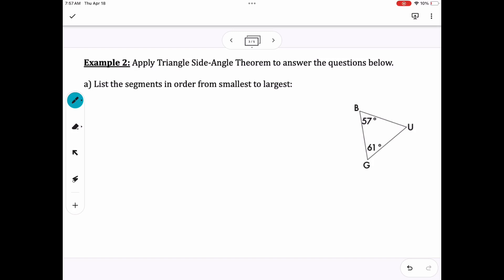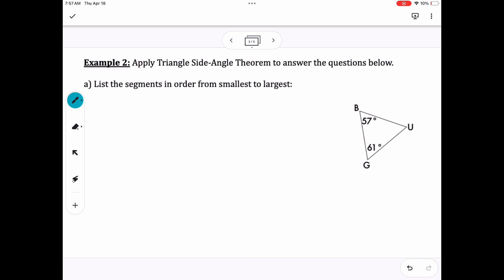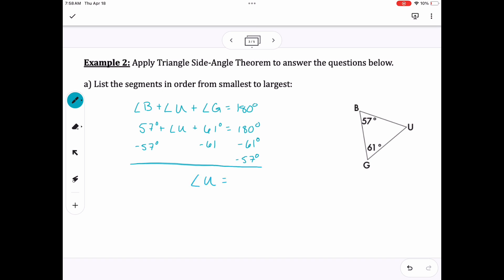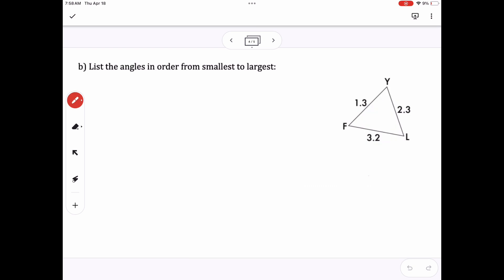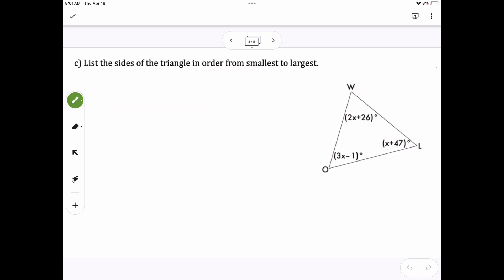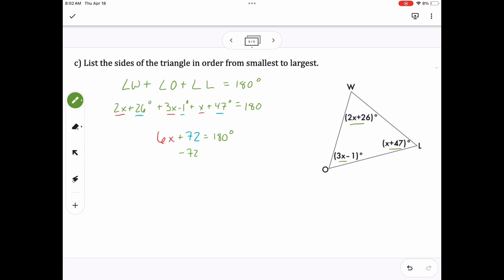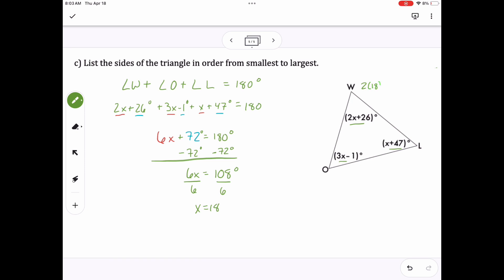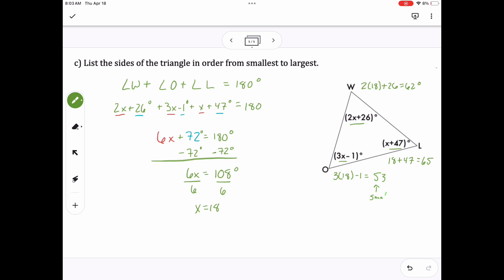Unit 13 - LT5 (Day 2)